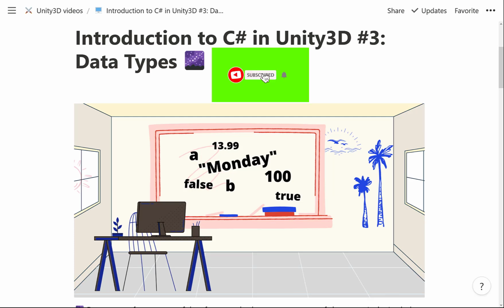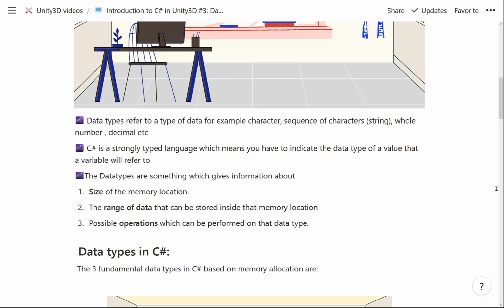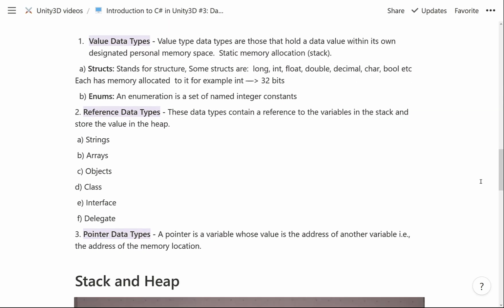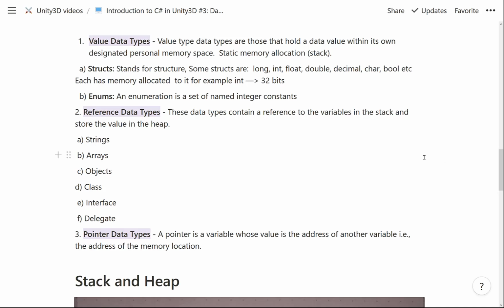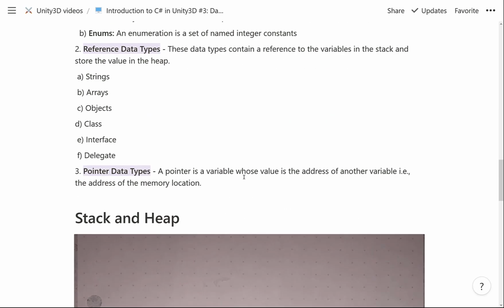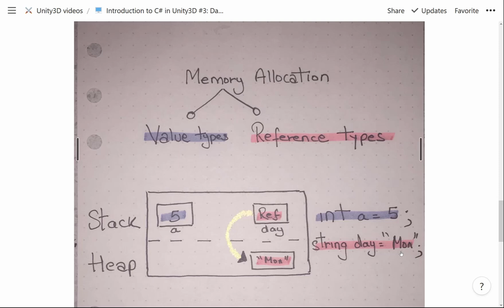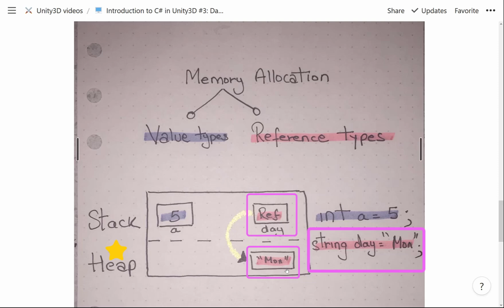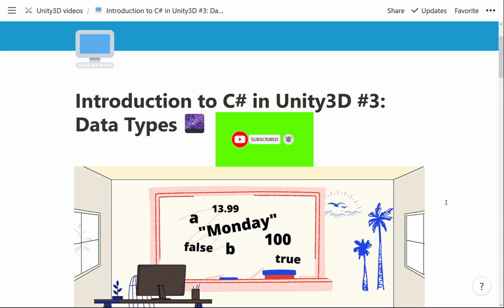Introduction to C# in Unity #3: Data Types 🌌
🌌 Data types refer to the type of data for example character, sequence of characters (string), whole number , decimal etc
🌌 C# is a strongly typed language which means you have to indicate the data type of a value that a variable will refer to
🌌The Datatypes are something which gives information about
1. Size of the memory location.
2. The range of data that can be stored inside that memory location

3. Possible operations which can be performed on that data type.
 🌌The 3 fundamental data types in C# based on memory allocation are:
1. Value Data Types
2.Reference Data Types
3. Pointer Data Types  A pointer is a variable whose value is the address of another variable i.e., the address of the memory location.
🌌Stack:  Static memory location
🌌Heap: Dynamic memory location